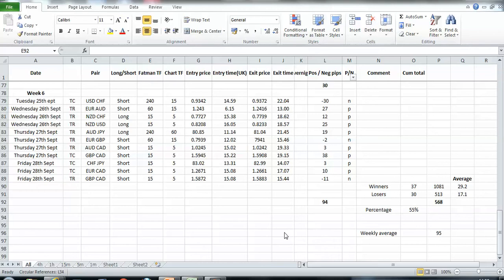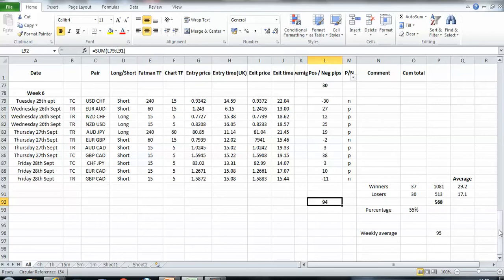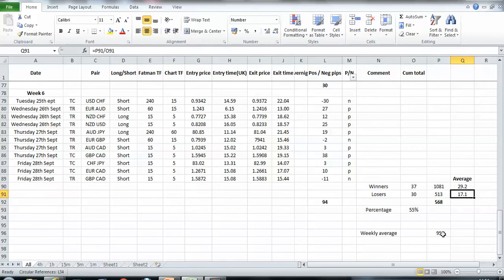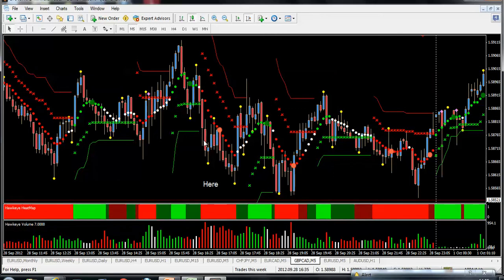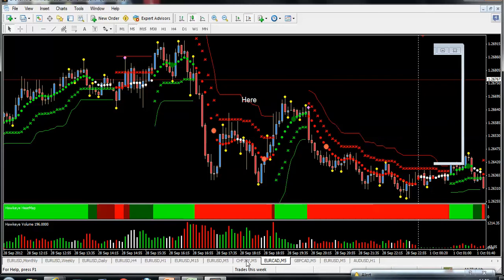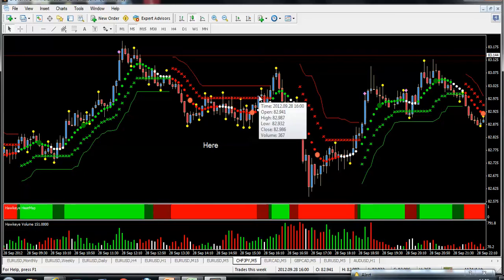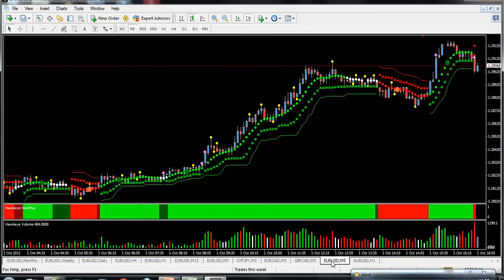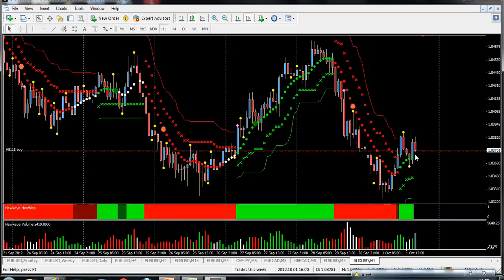Forex trades for Friday 27th September 2012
Here are the forex trades for Friday 27th September 2012. I use the FX trend cather and FX trend rider stategies. You can register for 8 FREE trading rooms by visiting my web
Cheers
Mark Boardman